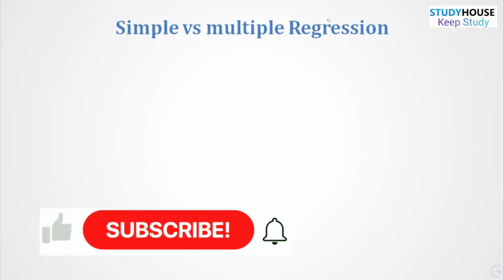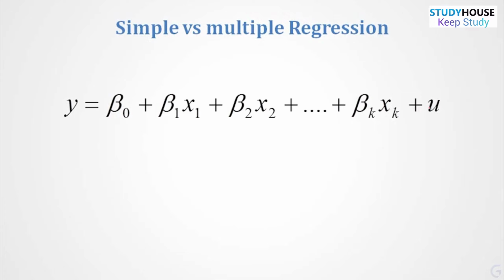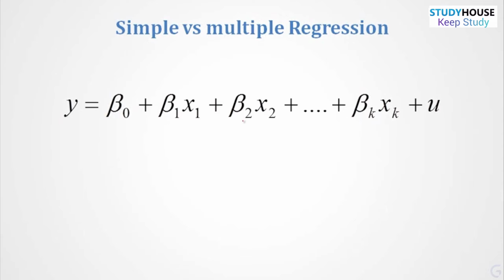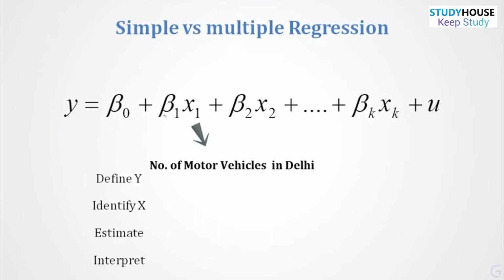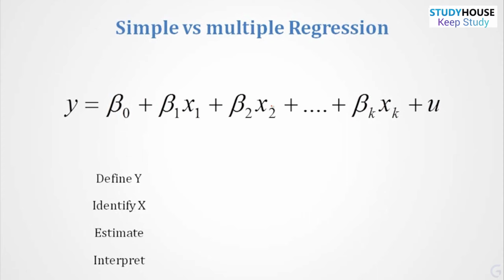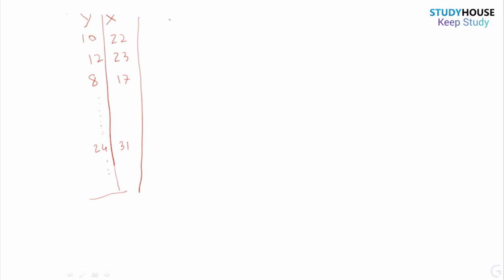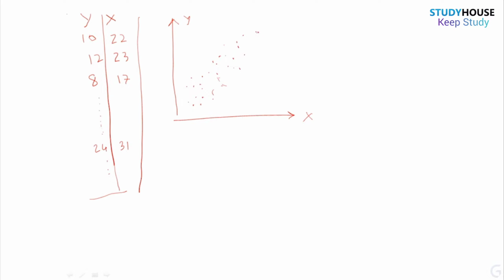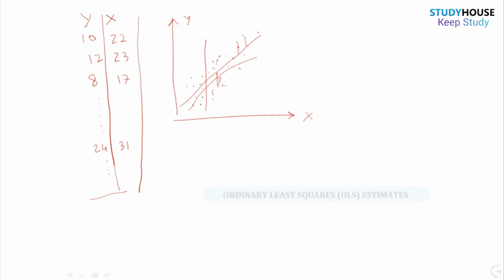|| Simple vs Multiple Regression || Excel Regression Analysis || Lecture 2 ||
|| Simple vs Multiple Regression ||
|| Excel Regression Analysis || Lecture 2 ||

              You learn in Excel Regression Analysis

Hands on knowledge of Regression Analysis using Excel

In this excel regression analysis course, you will learn the basic concepts and its importance in predictive modeling. You will understand the difference between Simple vs Multiple Regression and how they work. You will gain hands-on knowledge of regression using excel.

               Same Information About this Course

To do this, open the Excel application and click the "Data" tab on the top bar, and navigate to the "Data Analysis" button to reveal the dialog box. When the box populates, select "Regression" and click "OK" to begin entering your variable data